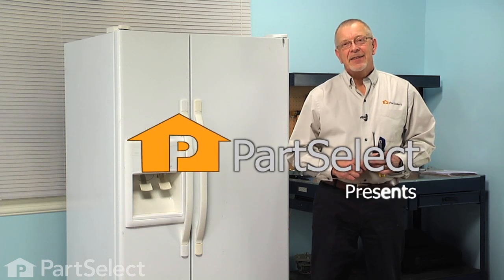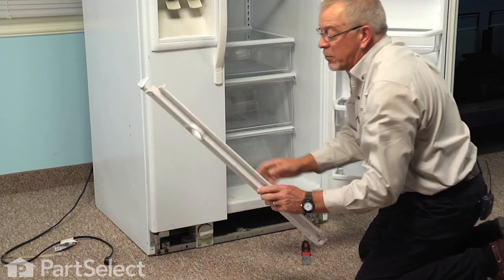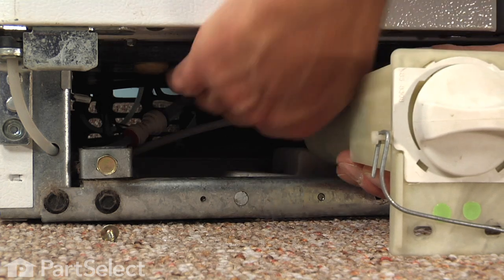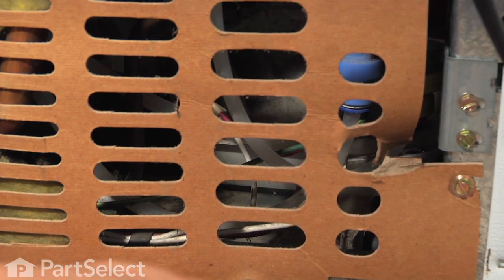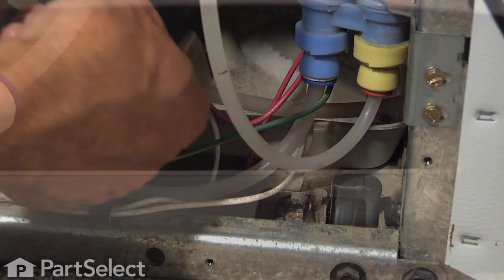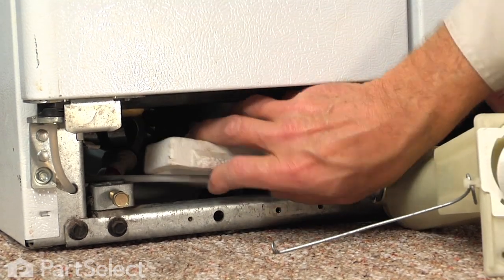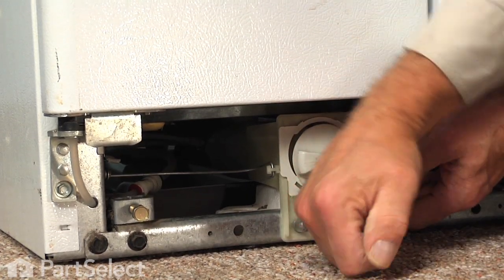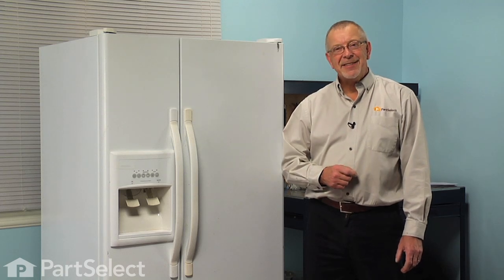Refrigerator Repair - Replacing the Evaporator Drain Pan (Whirlpool Part # W10614158)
Click here for more information on this part, installation instructions and more.

This particular Evaporator Drain Pan is specific to Whirlpool manufactured brands including Admiral, Estate, Inglis, Kenmore, KitchenAid, Roper, Maytag, Crosley, Jenn-Air, Hardwick, Magic Chef, Amana, Glenwood, and Caloric. To find an evaporator drain pan specific to your model,

If your refrigerator is having any of these symptoms, then replacing the evaporator drain pan could solve your appliance problem.
1) Leaking water

Tools used for this repair/replacement:
1) Putty knife
2) 5/16ths nut driver
3) ¼ inch nut driver
4) Sharp utility knife